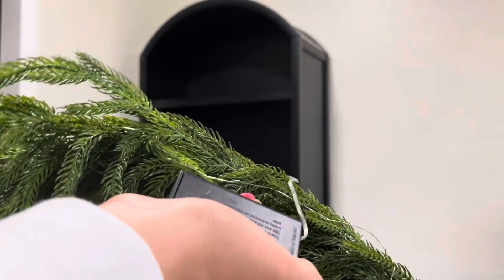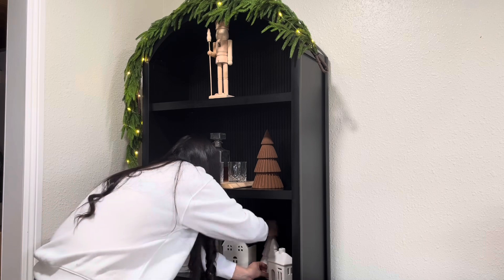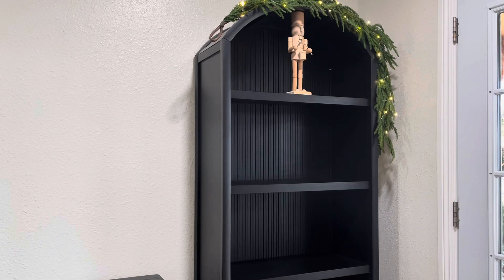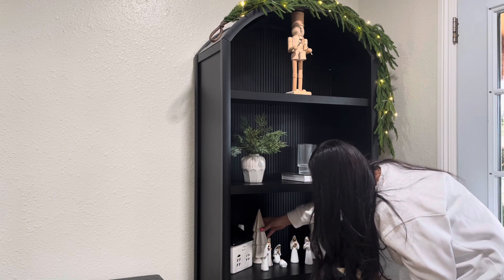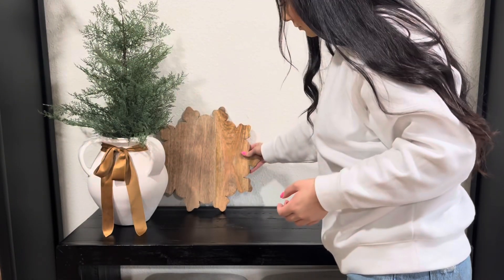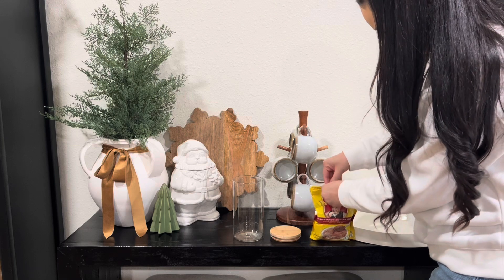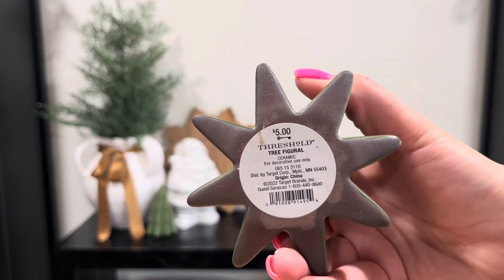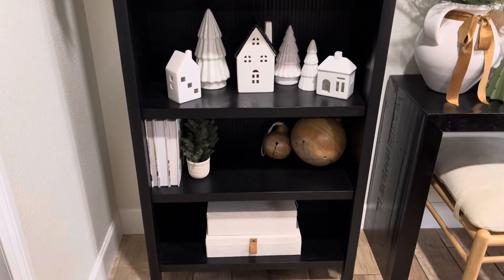Christmas Dining Room Shelf Decor + Hot Coco Bar 🌲